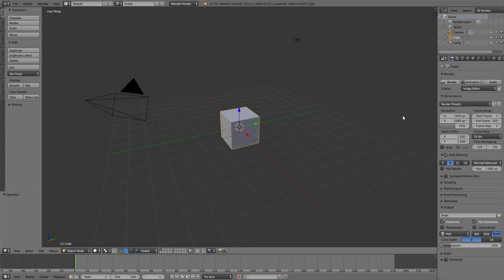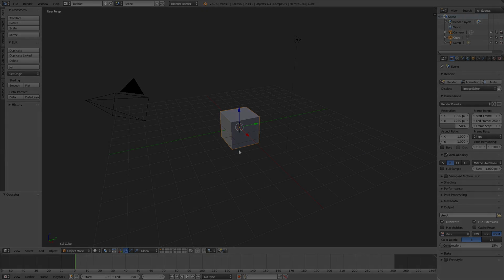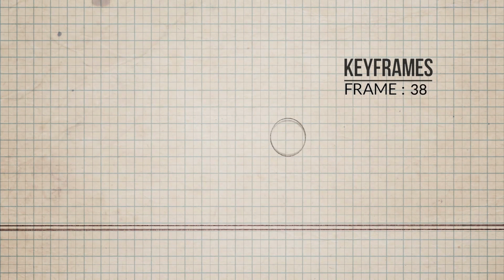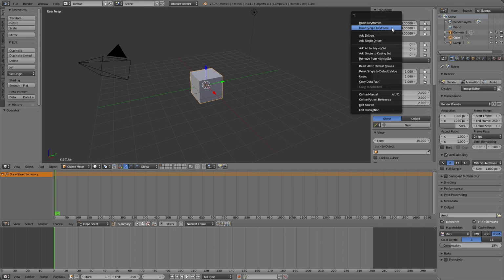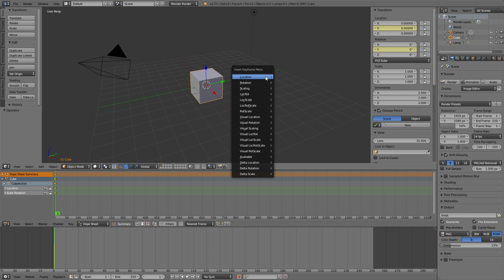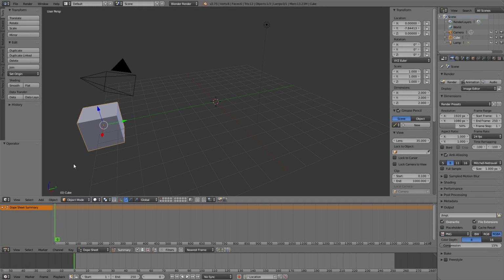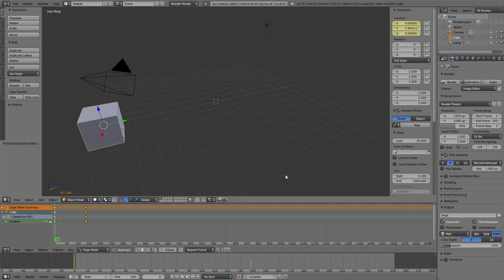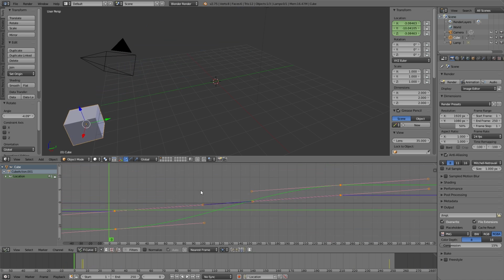2 What Are Keys CG Cookie